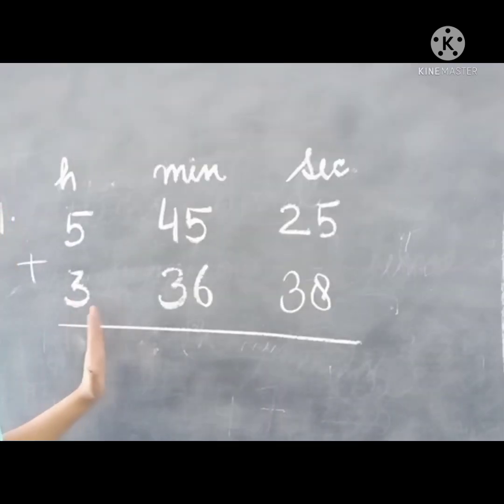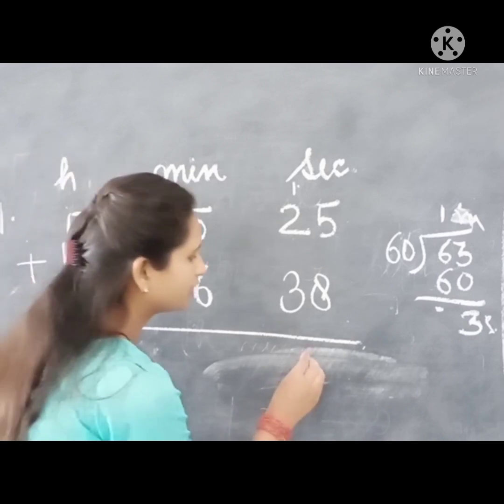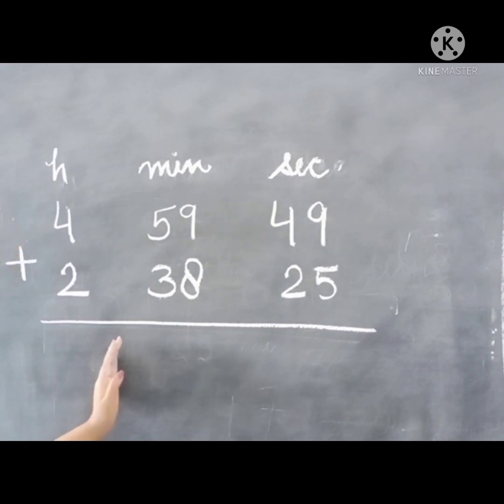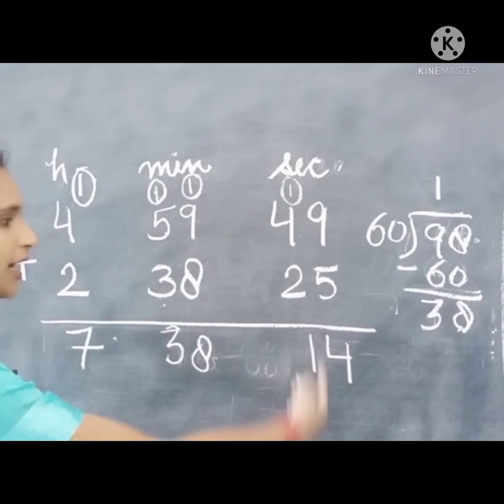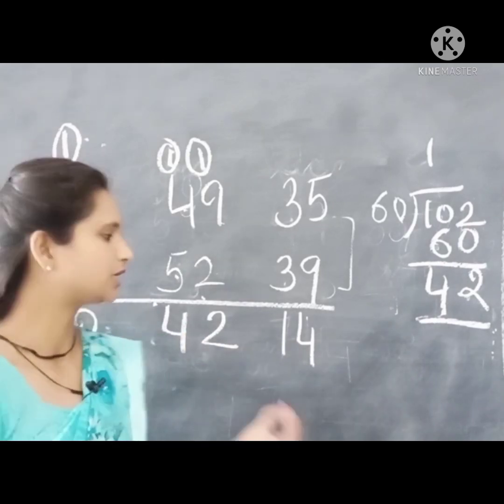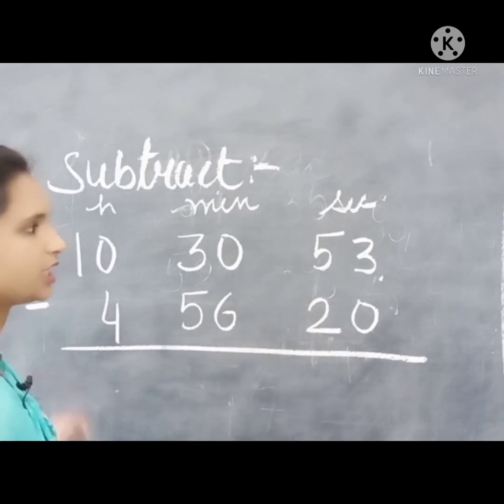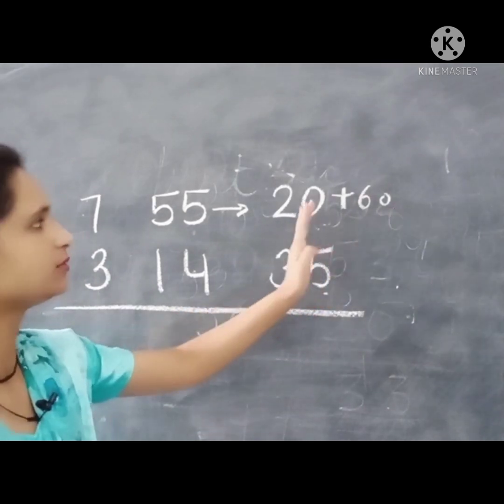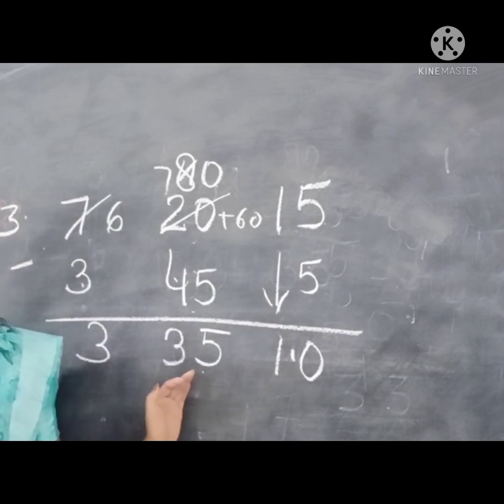class- IV - maths- addition and subtraction in time ( hours , minutes and seconds).